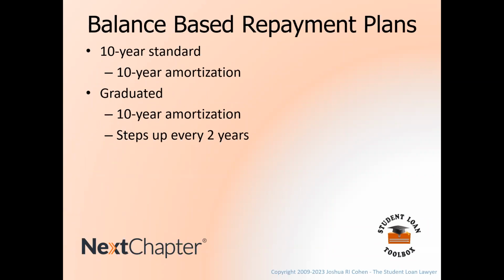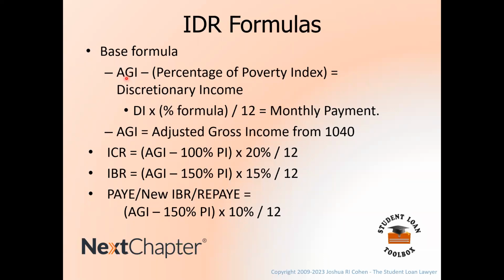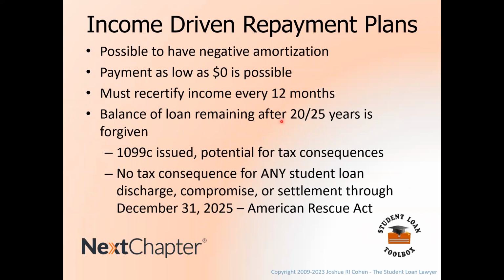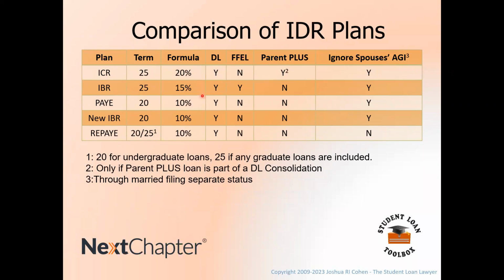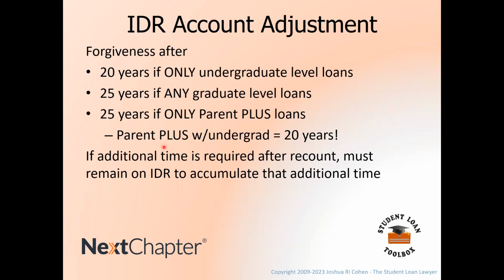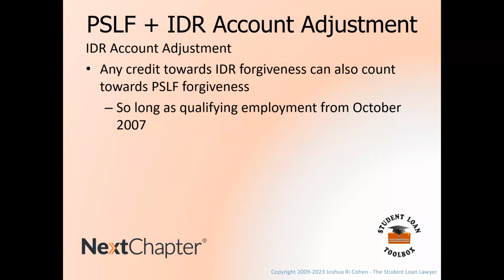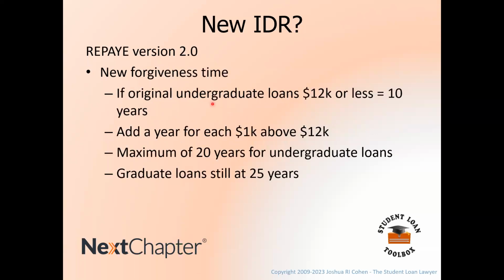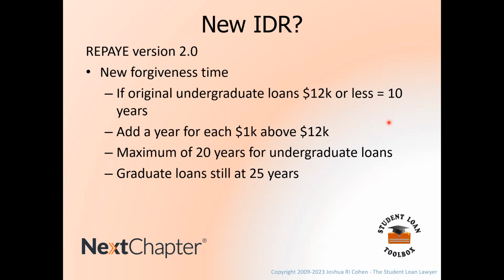IDR Account Adjustment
Learn about the IDR Account Adjustment and how it can speed up forgiveness for Federal student loan borrowers.